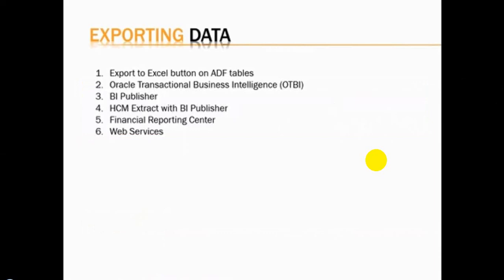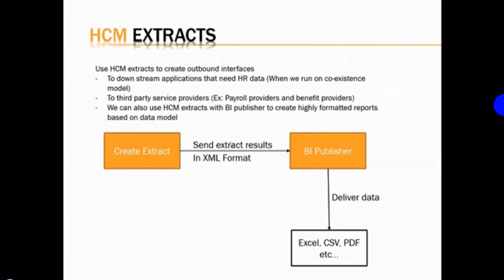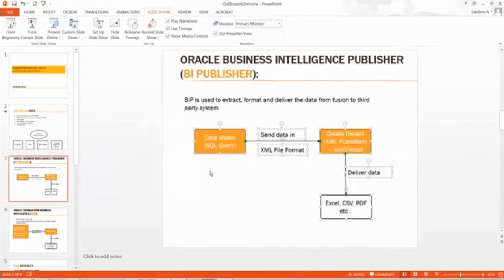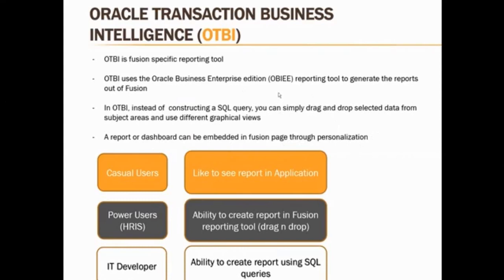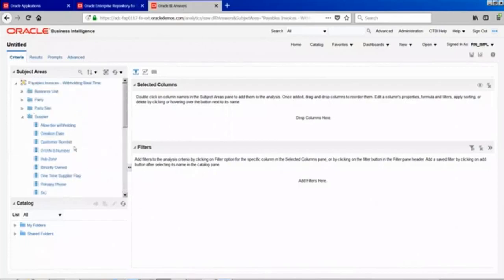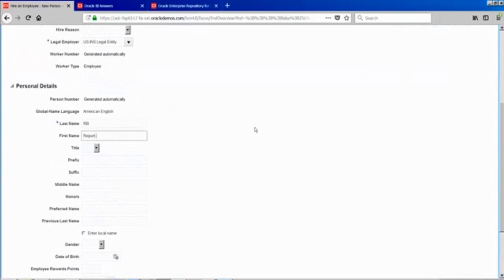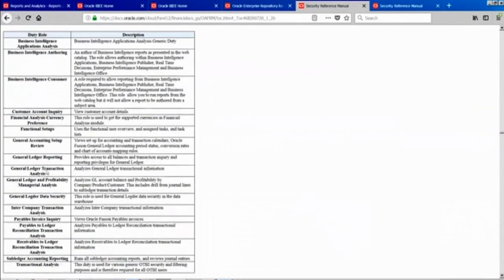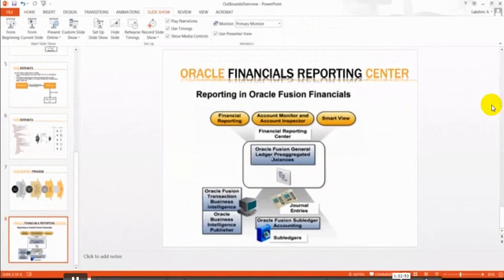Pepper and salt 27 OTBI & HCM Extracts